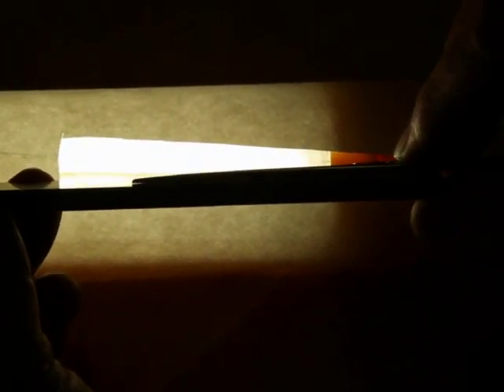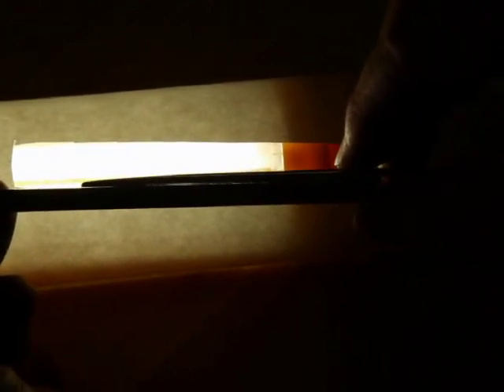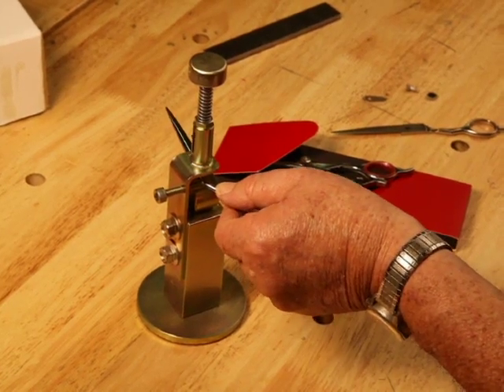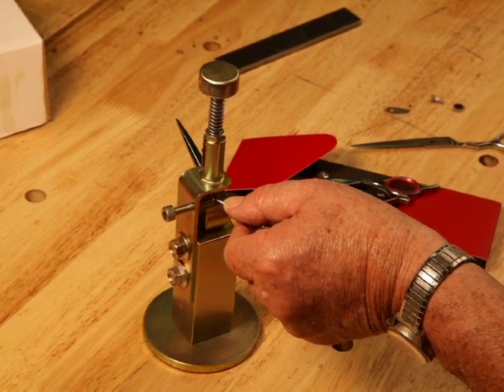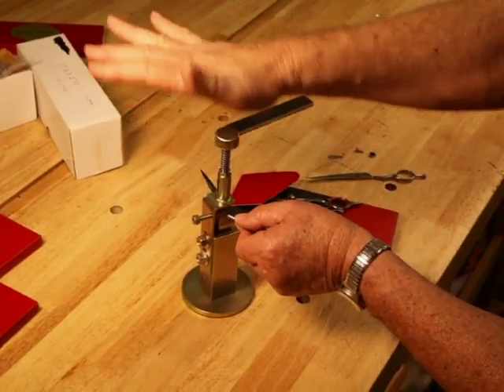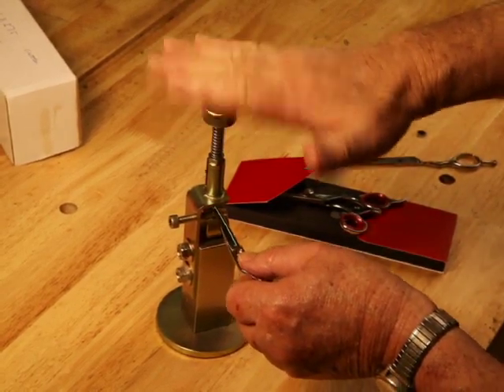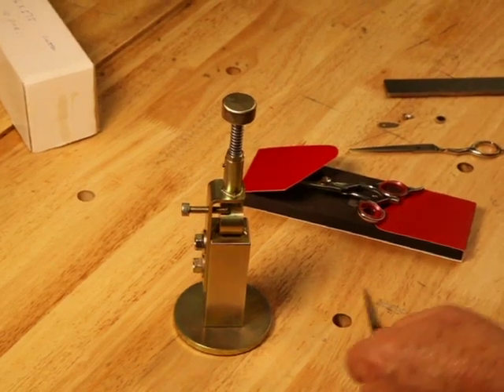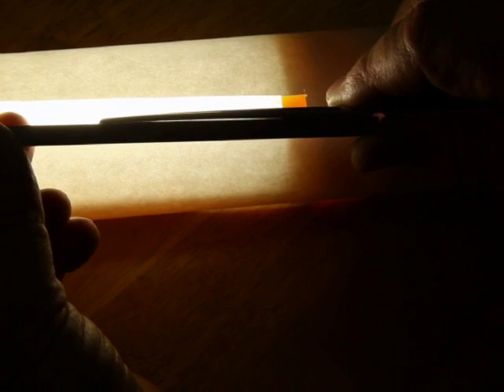Using The Sungold Scissor Blade Pressure Regulator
The secret to restoring the smooth cutting action of a fine Japanese style scissor is perfectly profiled sharp concave edges AND a perfectly adjusted arch (camber) for smooth even cutting pressure along the scissor blades.

Adjusting the camber with a hammer and anvil is dangerous since it can both mark the blades with hammer dings and run the risk of breaking the blade. Only a custom pressure regulator tool can safely make this critical adjustment.

Newly Improved over the Japanese versions, The USA made Sungold Scissor Pressure Regulator will restore the blade camber to factory specs safely without damaging or marking the blades. Comes complete with a 90 min English Subtitled Japanese Sharpening Technician training video.